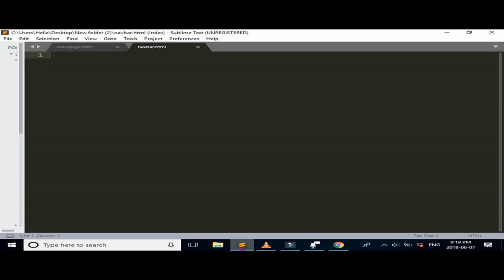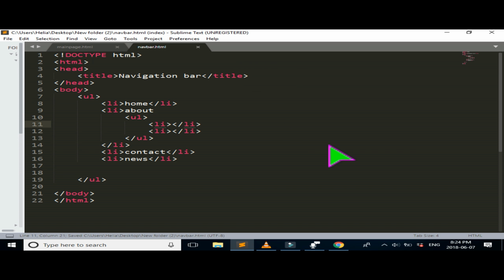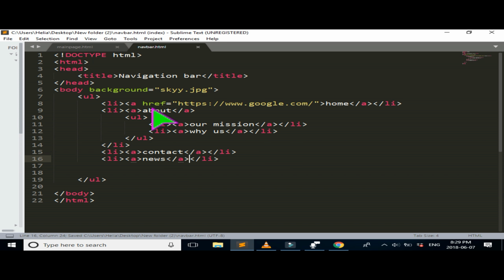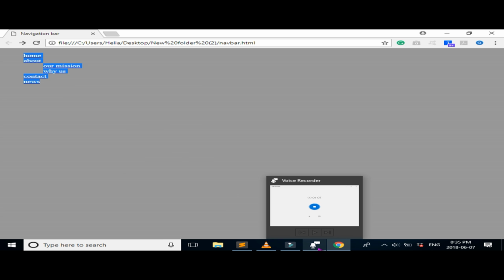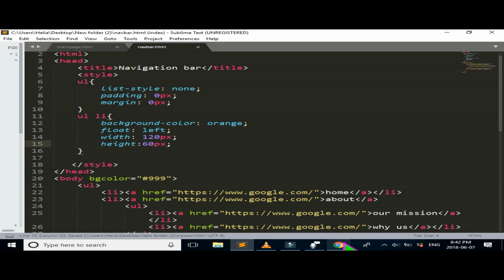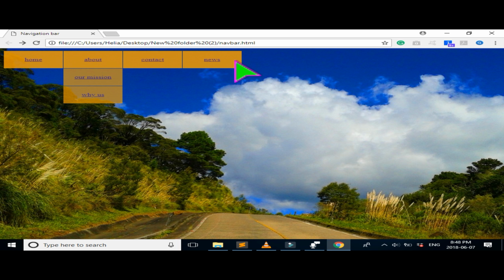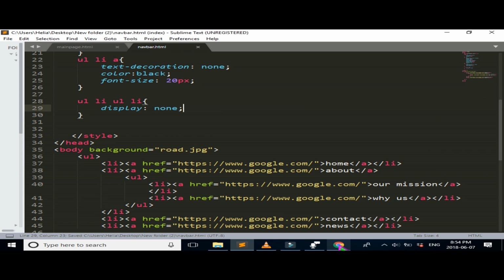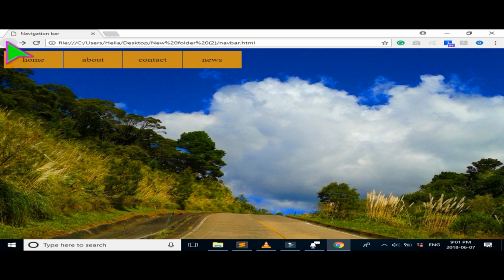html and css tutorial: how to create a transparent drop down navigation bar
This HTML and CSS tutorial will show how to make a navbar step by step.  everything explained.